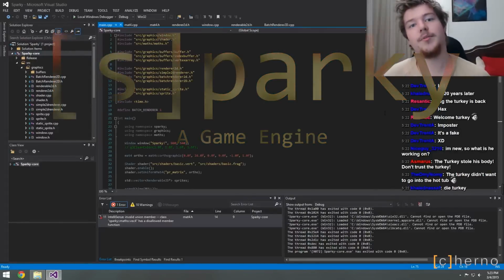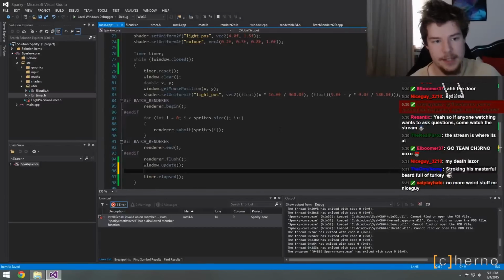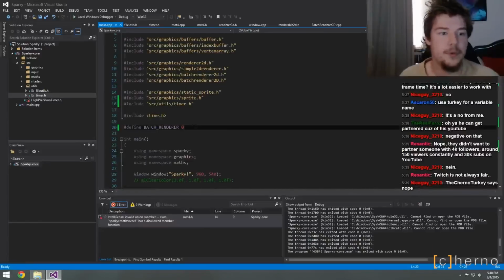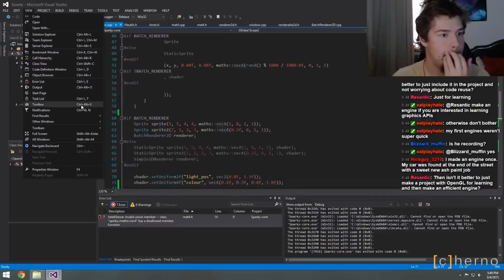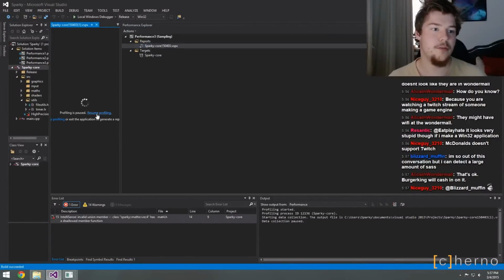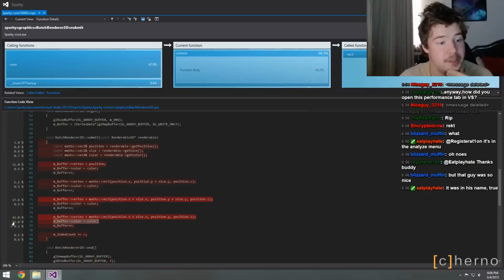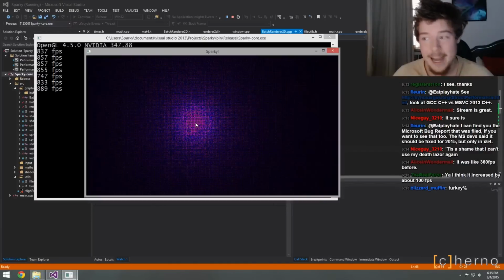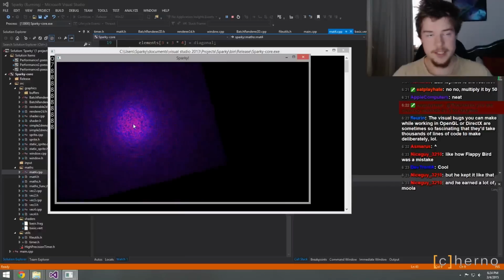Ep. 10: Optimization and Maintenance - Sparky Engine (How To Make a Game Engine)